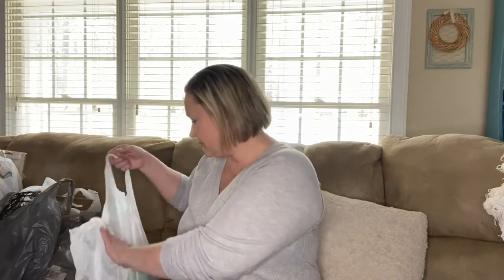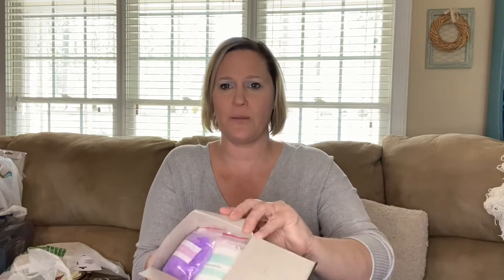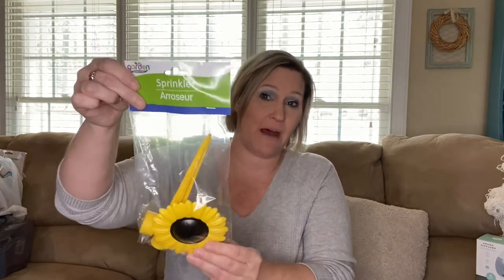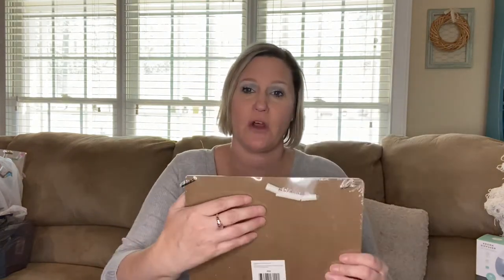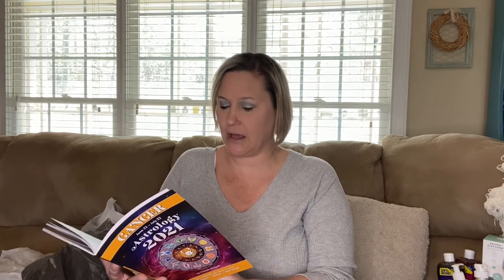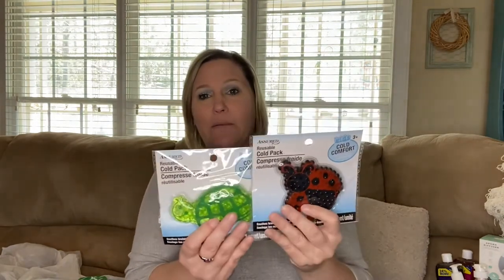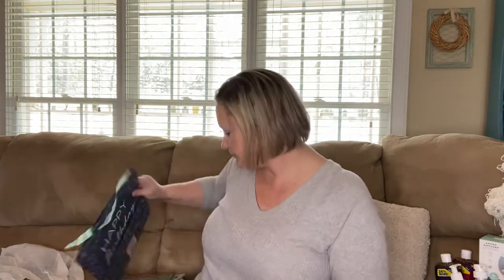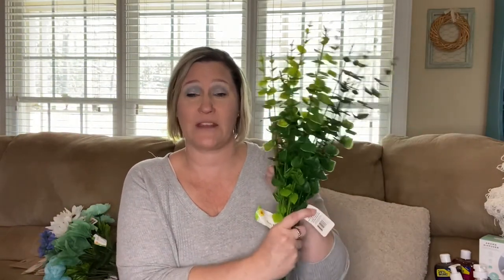Huge Spring Dollar Tree Haul | Lots of new finds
Dollar Tree Haul- new finds
I found several things that could be used for gifts. I’ll mention how they can be used. I hope that you can find some of these in your stores if you are looking for these items!